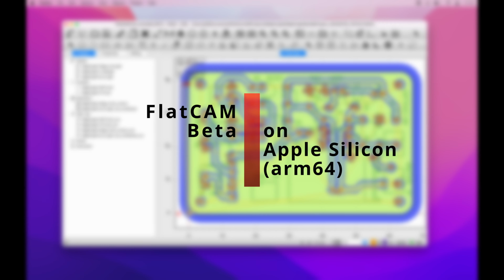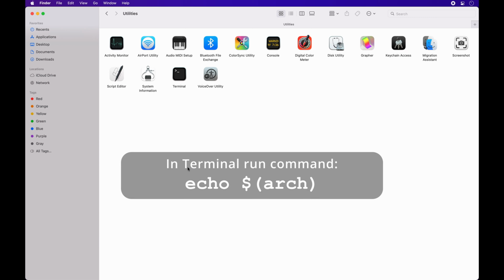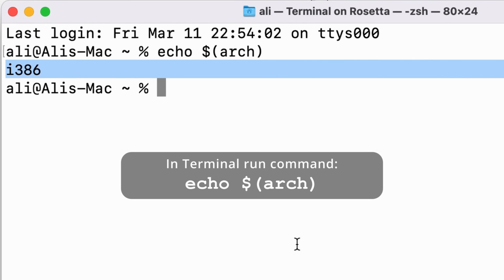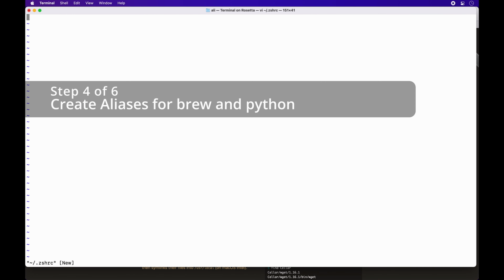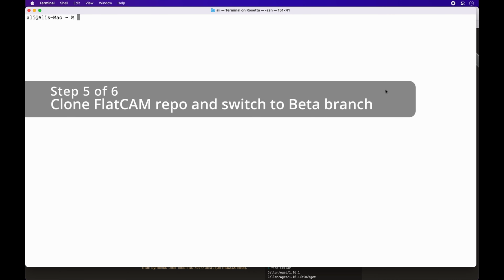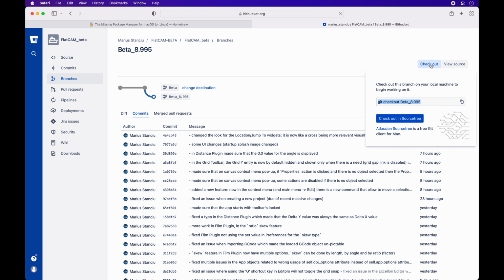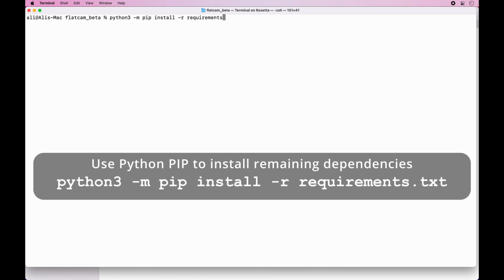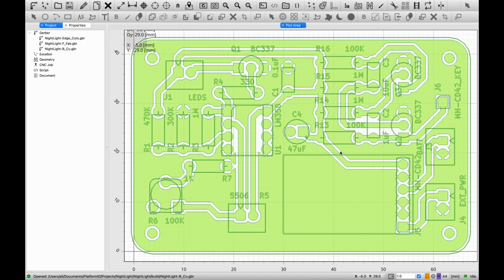FlatCAM Beta on Apple Silicon with Voiceover and BG Music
Chapters
00:00 FlatCAM Introduction
00:15 Video Overview
00:26 Install Xcode Command Line Tools
00:44 Create Terminal using Rosetta
01:04 Install Homebrew under Rosetta 2
01:16 Install Python and create aliases
01:38 Clone FlatCAM repository
01:58 Checkout Beta branch
02:14 Install dependencies
02:33 Run FlatCAM
02:46 FlatCAM Demonstration